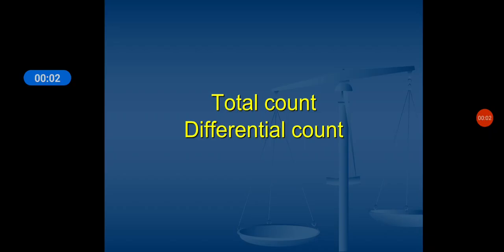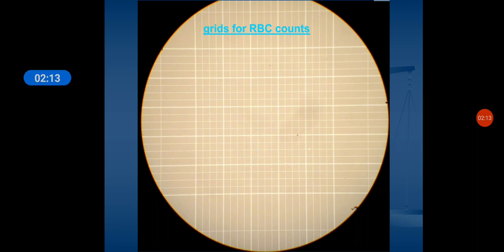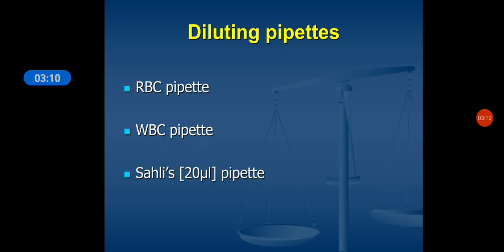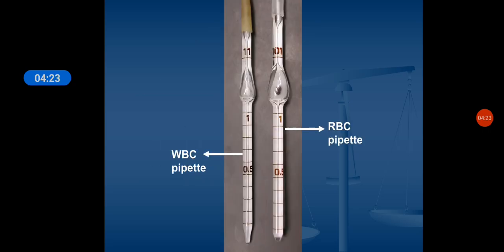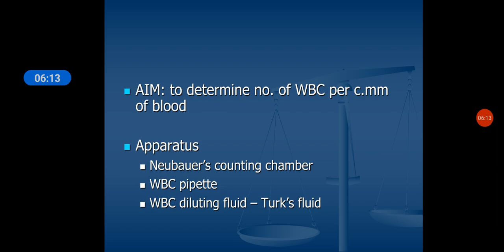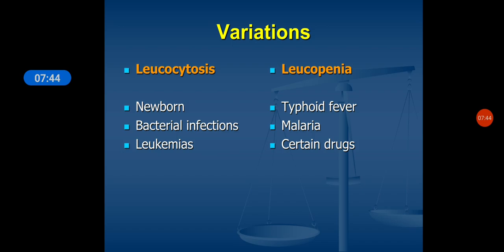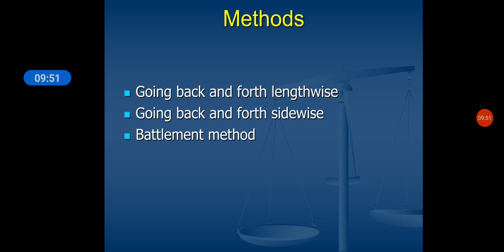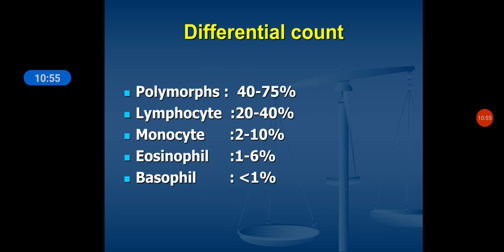Total & differential counts (TC DC)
Practs